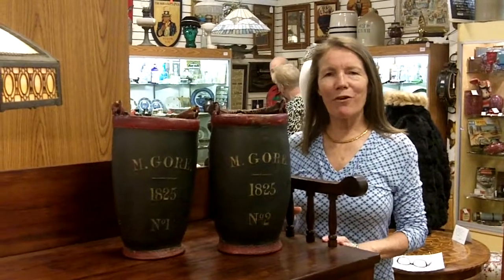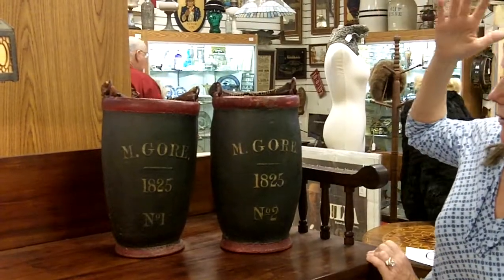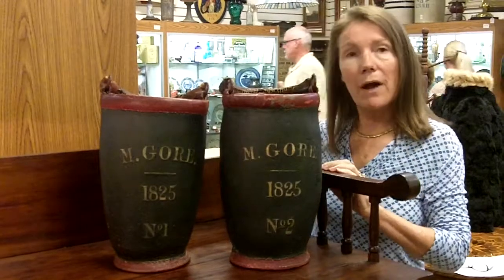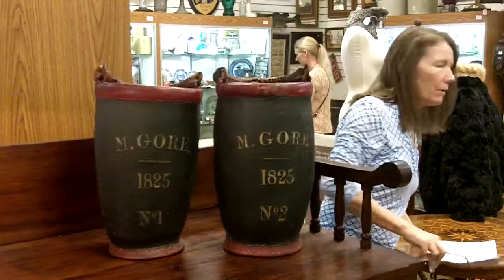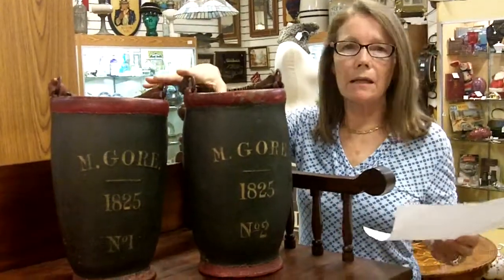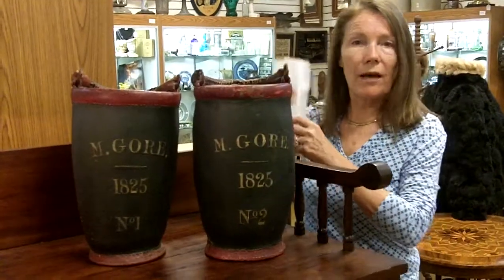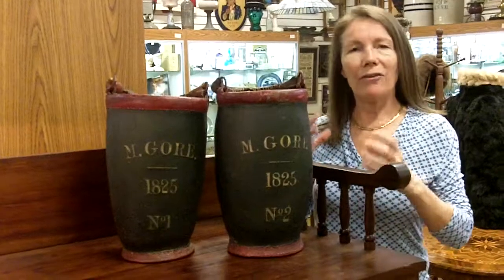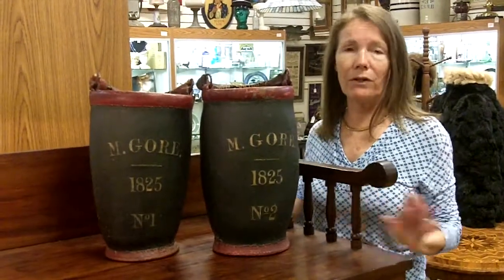Antique Fire Buckets just into our antiques mall at Gannon's Antiques & Art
Antique fire bucket we just got into our antiques mall at Gannon's Antiques & Art. We also buy antique fire collectibles and antiques. This is an amazing set in great condition from 1825.

Antiques, Art, and Collectibles from Gannon's Antiques and Art in Southwest Florida. Our antiques mall and art gallery is 20,000 ft.² big and home to many,many treasures! We have fine art, sterling silver, gold coins, jewelry, antique furniture, & antique China. If that's not enough, we also have mid century modern furniture, lamps, and objects of art.  This antiques mall also features Civil War antiques, military, antique mantel clocks, and more! If you're ever in Fort Myers Florida you should come visit our antiques mall. We are only two hours away from Tampa or Miami, and close to Sarasota, Naples, and Sanibel. Our address is 16521 South Tamiami Trail, Fort Myers, Florida,